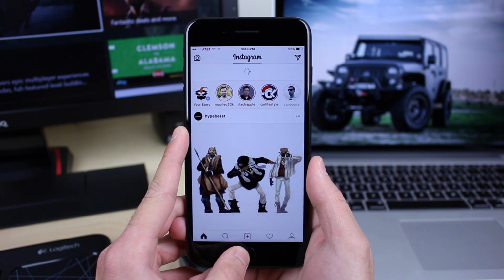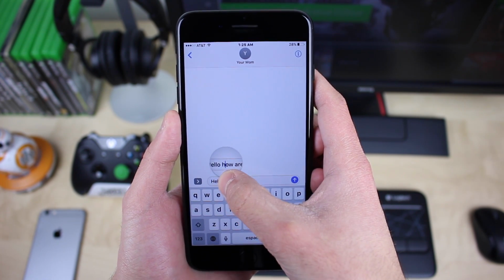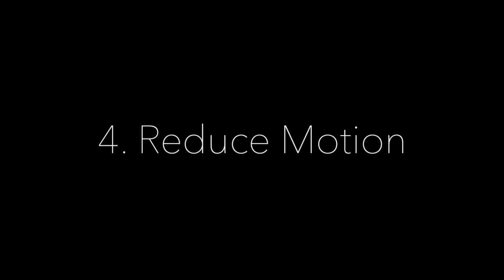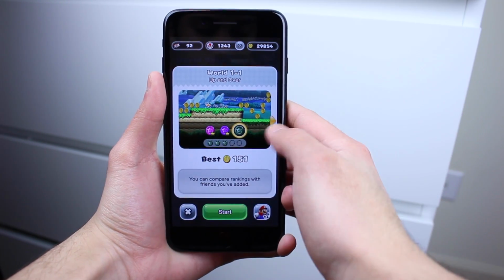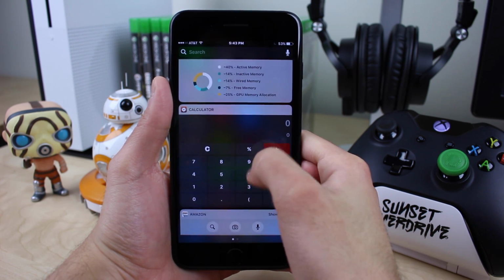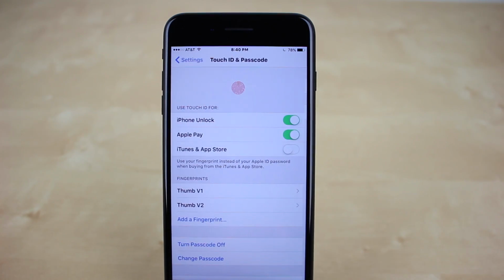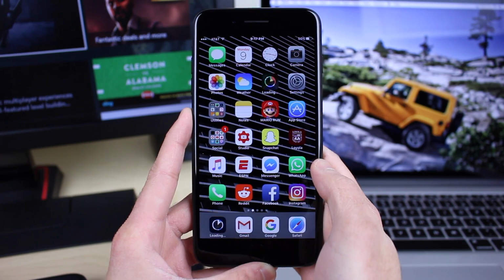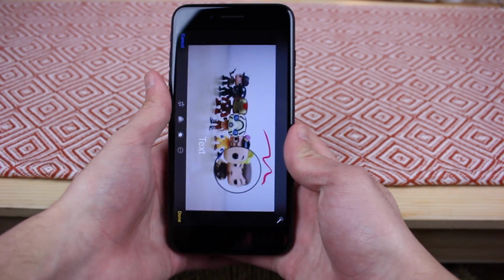Top 10 Best iPhone Tips & Tricks You've Never Used - iOS 10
Top 10 best iPhone 7 tips & tricks you've never used (iOS 10). These are pro tips, tricks and hidden features for advanced users that will help you get the most out of your iPhone 6S, 7, 7S. Did you know all of these tips and tricks?

Top 10 Best iPhone Tips & Tricks You've Never Used:
1. Guided Access
2. Force Touch with Keyboard
3. Japanese Text Emoji
4. Reduce Motion
5. Force Touch with Messages
6. Widgets
7. Save Fingerprint X2
8. Clear All Notifications
9. Prioritizing Downloads
10. Photo Markup

BACKGROUND MUSIC ATTRIBUTION:
Tuesday Session - Bealeg (soundcloud)